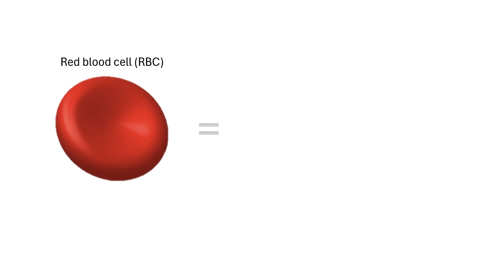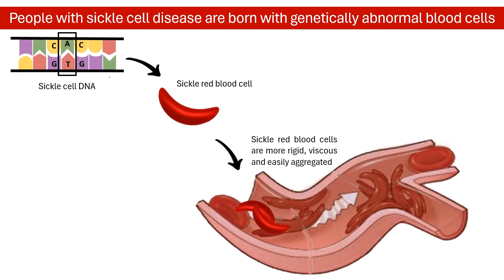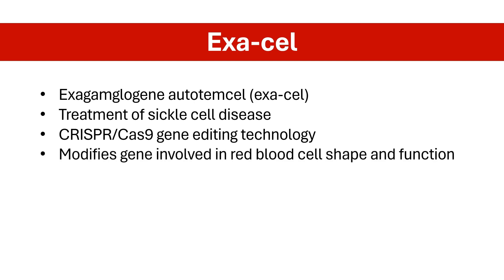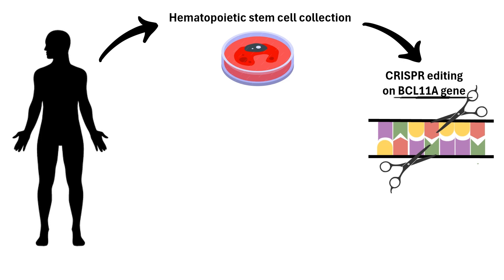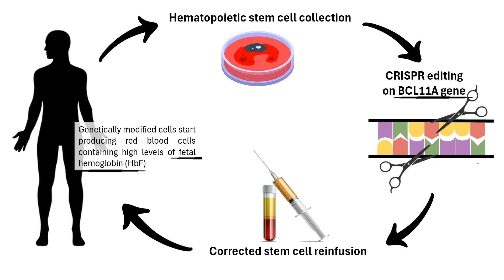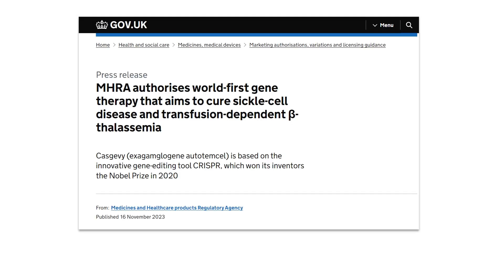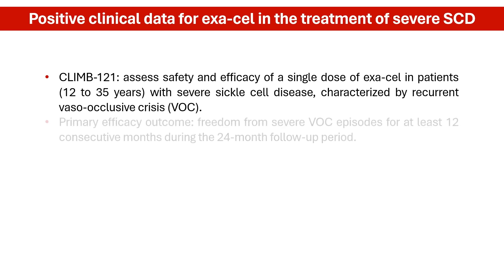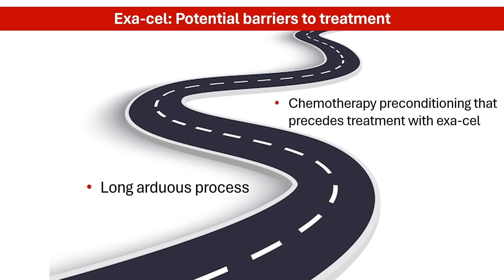Sickle Cell Hope: Exa-cel - The CRISPR Therapy Making a Difference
Sickle cell disease, a painful and debilitating condition caused by genetic mutations, has long been a medical mystery. But what if there was a cure?
Enter exa-cel, a revolutionary gene therapy using CRISPR/Cas9 technology that's rewriting the story for sickle cell patients. This video looks into the science behind exa-cel, exploring how it edits faulty genes and unlocks the potential for a healthier future.
References:
1. Kingwell K. First CRISPR therapy seeks landmark approval. Nat Rev Drug Discov. 2023;22(5):339-341. doi:10.1038/d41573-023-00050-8
2. Philippidis A. CRISPR Therapeutics, Vertex Complete Rolling Biologics License Applications for Exa-Cel in Sickle Cell Disease, Beta Thalassemia. Hum Gene Ther. 2023;34(9-10):341-344. doi:10.1089/hum.2023.29241.bfs
3. Benz EJ Jr, Silberstein LE, Panepinto JA. Blood Spotlight Review on Gene Therapy for Sickle Cell Disease. Blood. Published online December 25, 2023. doi:10.1182/blood.2023021598